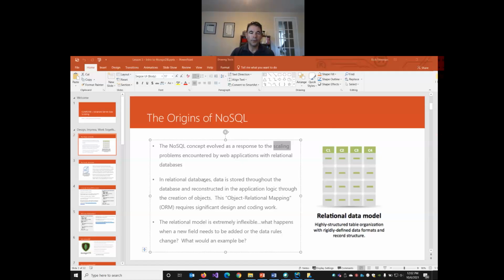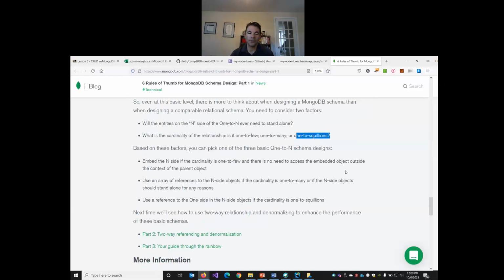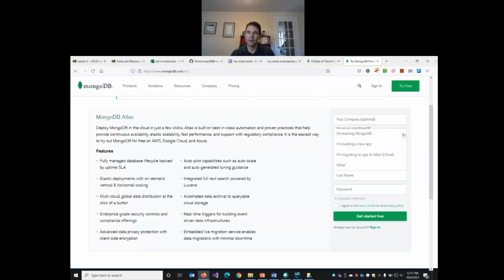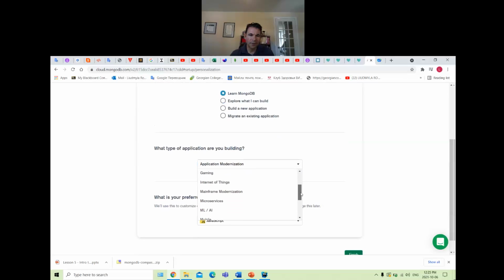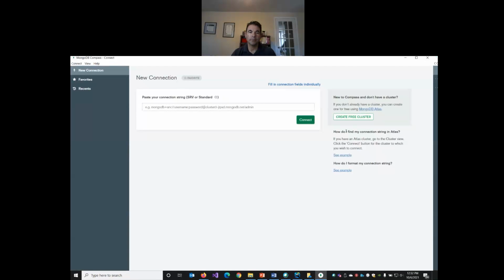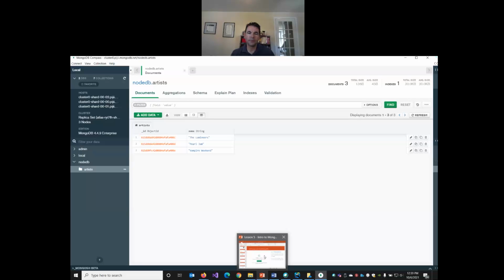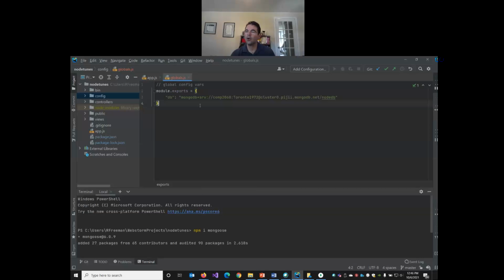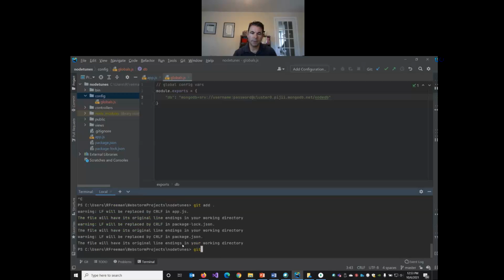COMP2068 L5 P2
Creating and configuring a MongoDB